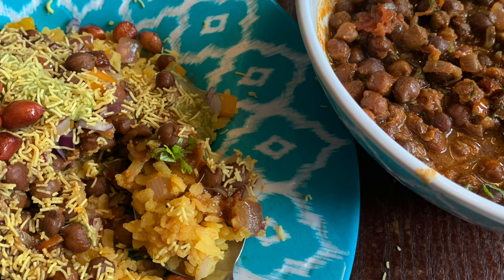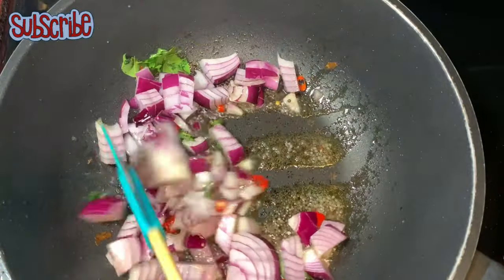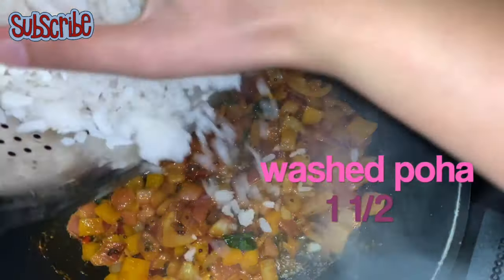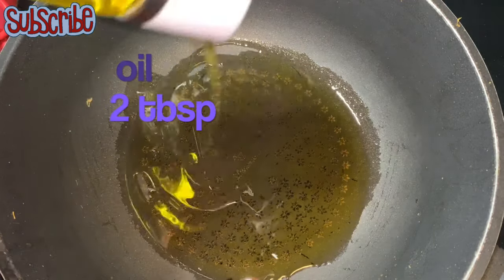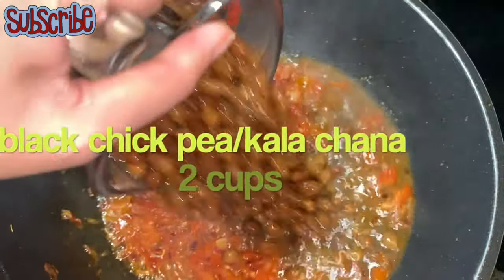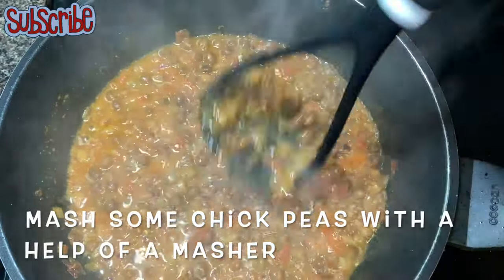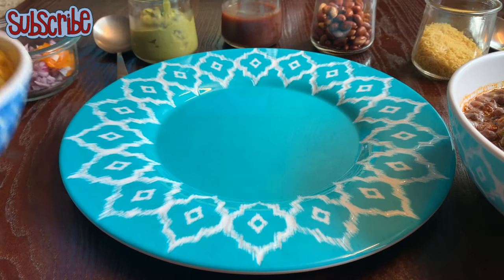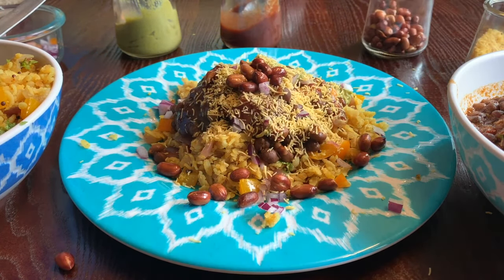Nagpur Style Poha | Tarri Poha | Healthy Street Food | Wholesome Breakfast Recipe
Tarri poha is Nagpur’s street food, it’s super healthy and delicious wholesome breakfast. This recipe is prepared from flattened rice flakes and  black chickpeas.
To prepare black chickpeas / kala chana do check the video for detail instructions

Do try this famous Nagpur food &

For more recipe follow us on 👇🏼